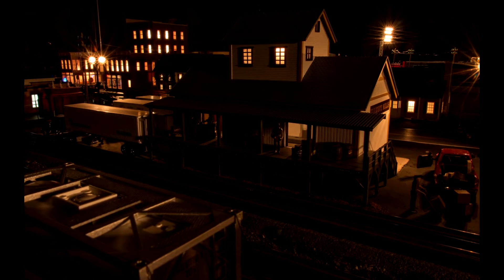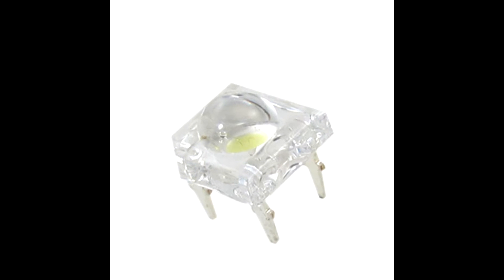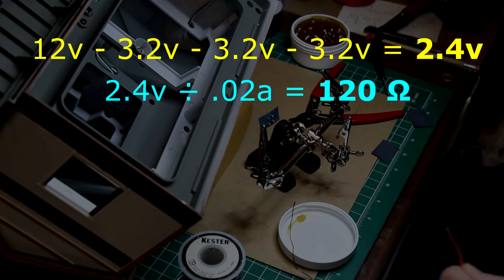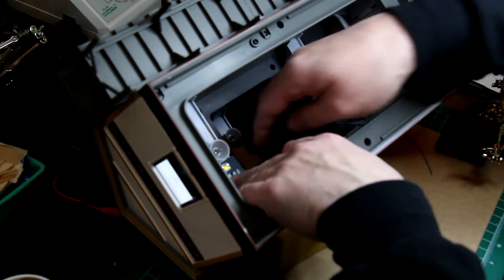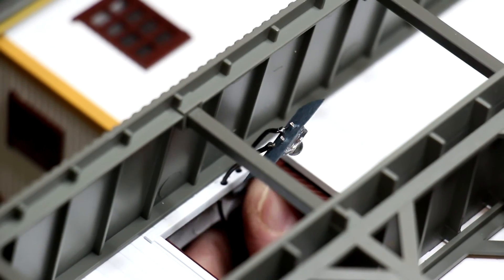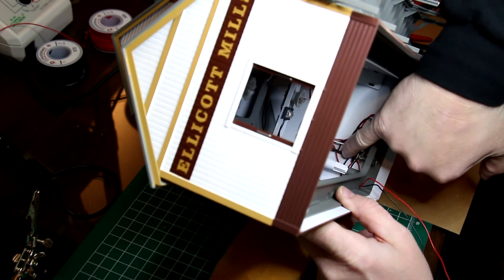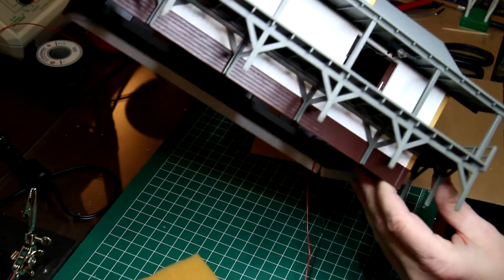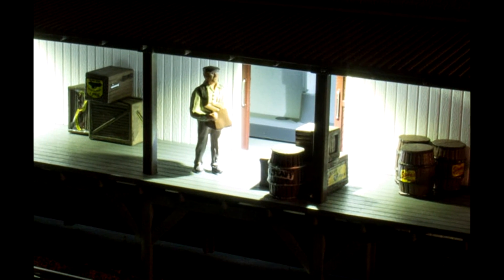Adding LED Lighting to MTH Transfer Warehouse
Adding LED Lighting to the MTH Transfer Warehouse. Two separate SERIES circuits, a 2-LED and a 3-LED with appropriate resistors in each to be powered from a 12-volt DC power supply. LED's are Piranha SuperFlux Warm White each with forward voltage of 3.2v and 20ma current draw. A 120-ohm ¼-watt resistor was used in series in the 3-LED circuit and a 300-ohm ¼-watt resistor was used in series in the 2-LED circuit. A 1-LED circuit would use a 470-ohm ¼-watt resistor inline.